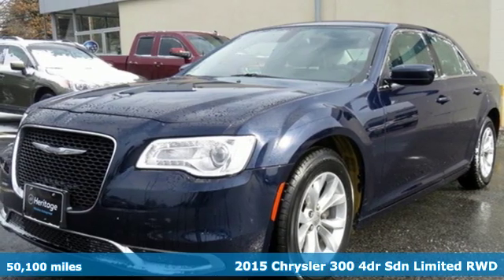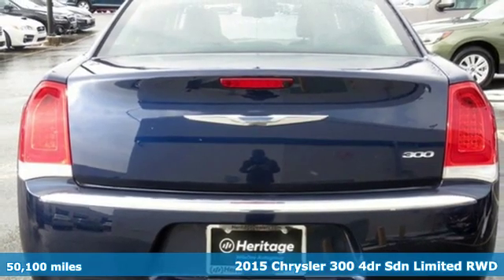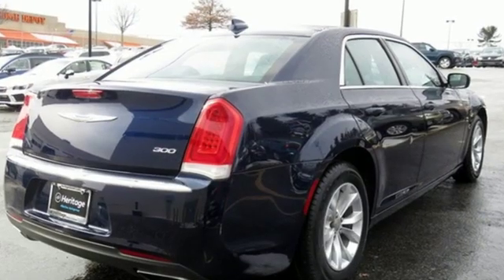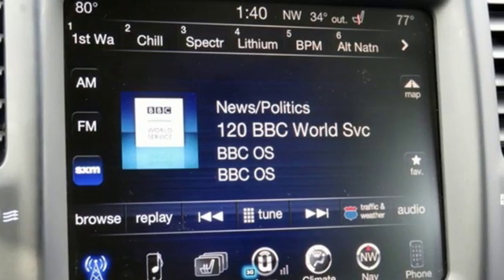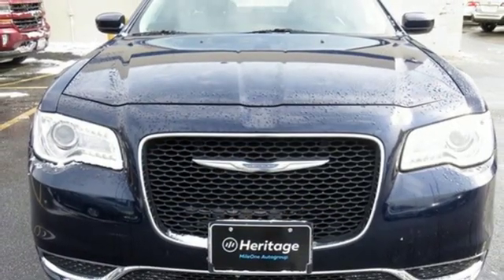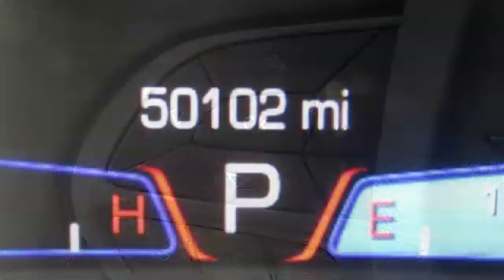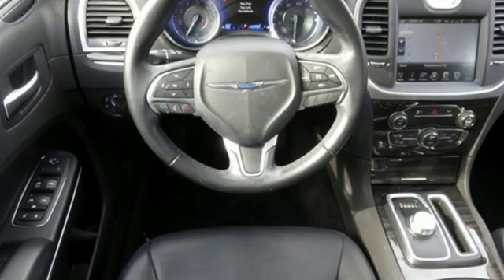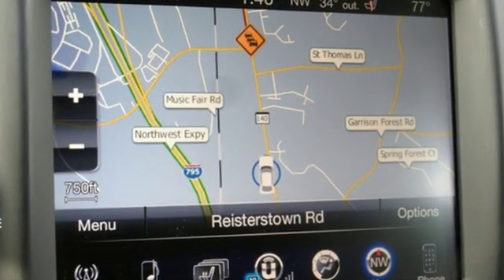2015 Chrysler 300 Owings Mills MD Baltimore, MD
Year: 2015
Make: Chrysler
Model: 300
Trim: Limited
Engine: 3.6L 6-Cylinder SMPI DOHC
Transmission: 8-Speed Automatic
Color: Blue
Interior: Black
Mileage: 50100
Stock #: DU803247
VIN: 2C3CCAAG6FH803247
JUST ARRIVED. PENDING INSPECTION. **12 MONTH OR 12,000 MILE WARRANTY**NAVIGATION**POWER PANORAMIC MOONROOF**17 INCH PREMIUM ALLOY RIMS**HEATED LEATHER SEATING**MEDIA HUB WITH USB AND AUX PORTS**ONE OWNER LOCAL TRADE IN HERE WITH A CLEAN CARFAX HISTORY**brbrRecent Arrival! 19/31 City/Highway MPGbrbrAwards:br * JD Power Initial Quality Study (IQS)brReviews:brbr * Exceptionally smooth and quiet ride; satisfying V8 power; upscale cabin; lots of features; satisfying audio and technology systems; available all-wheel drive. Source: Edmundsbr * After 60 years of iconic style, power, awards and recognition, the redesigned 2015 Chrysler 300 sets a new standard for stunning. A distinctive new grille, dramatic new front and rear fascias and dual trapezoidal bright exhaust tips enhance the dynamic exterior of the new Chrysler 300, resulting in a unique sophisticated presence. Craftsmanship abounds with new interior colors, lush fabrics and tasteful accents. Leather-trimmed seats are now standard on all models. Heated, eight-way power front seats are now standard on all 300 models. The Chrysler 300 offers Best-in-Class 31mph hwy with its standard 292hp 3.6L Pentastar V6 engine. For Best-in-Class V8 horsepower and torque, choose the available 5.7L HEMI V8 engine with Fuel Saver Technology. It produces 363hp and 394lb-ft of torque. When you shift into reverse, the available ParkView Rear Back Up Camera with dynamic gridlines displays a high-resolution image of the area behind the vehicle to help assist you when parking and backing out of your parking spot. Available Adaptive Cruise Control with Stop will bring the vehicle to a full stop without intervention and then re-engage speed control as traffic moves. Chrysler 300 offers the largest standard touchscreen in its class, 8.4in, with the new user-friendly Uconnect Systems. This includes: Bluetooth Streaming Audio, Uconnect Voice Command and Bluetooth, and navigation. Source: The Manufacturer Summarybrbrbr*Your additional costs are sales tax, tag and title fees for the state in which the vehicle will be registered, any dealer-installed options (if applicable) and a $299 dealer processing fee (not required by law). Prices are subject to change, and prior sales are excluded from these offers. While every reasonable effort is made to ensure the accuracy of this information, we are not responsible for any errors or omissions contained on these pages. Please verify any information in question with the dealer.

Address:
9808 Reisterstown Road